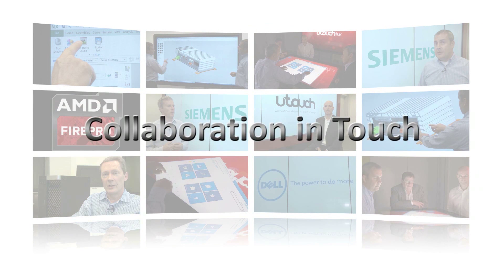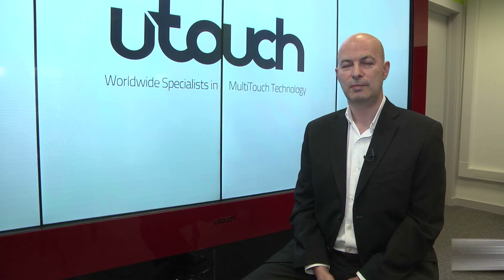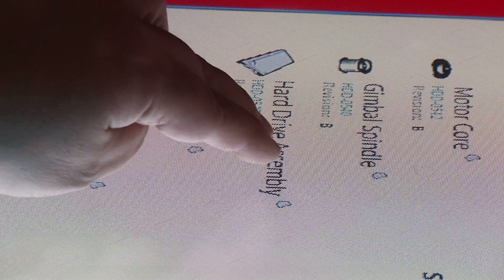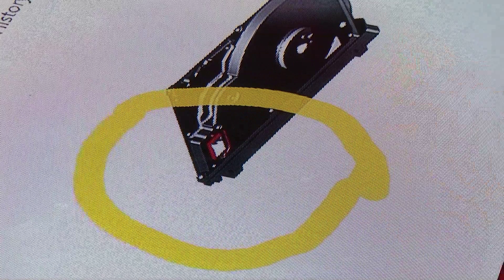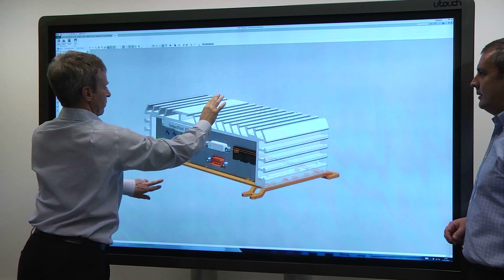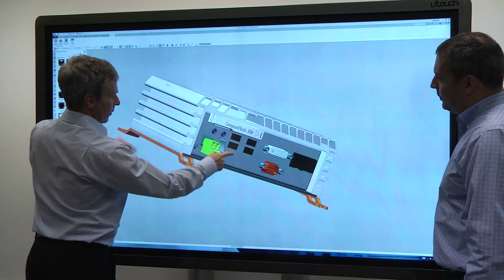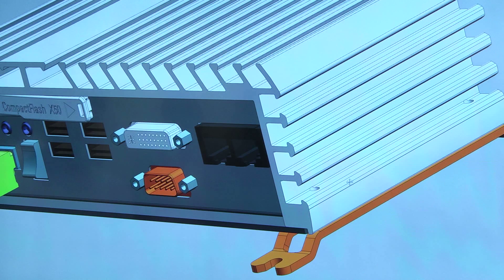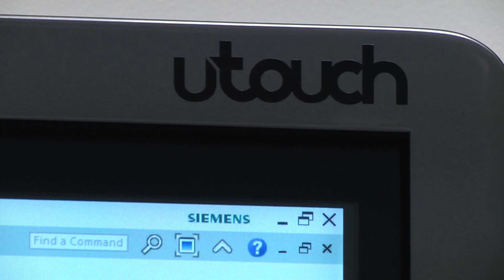Greater Collaboration of Siemens PLM Through Touchscreens and Dell / AMD FirePro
Collaboration in Touch.

Large format touch screens and tables combined with 4K resolution enables more effective and quicker design reviews and decision-making.